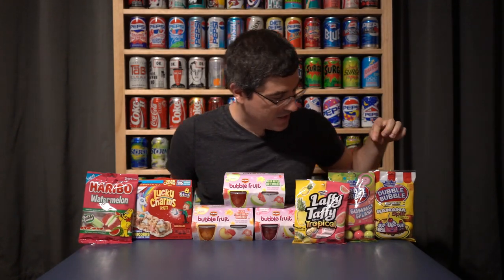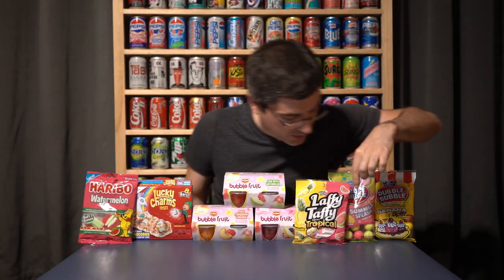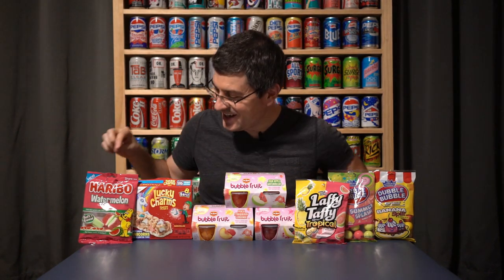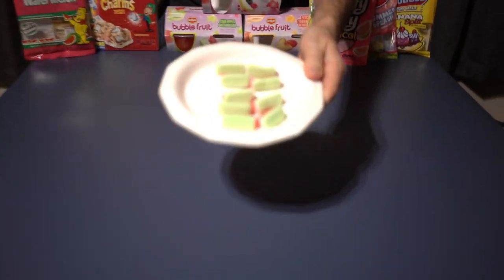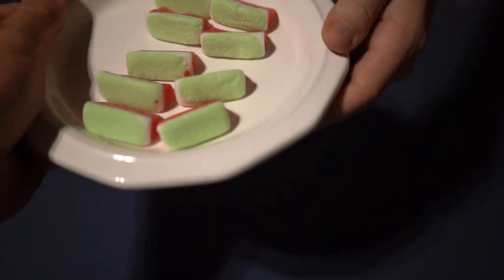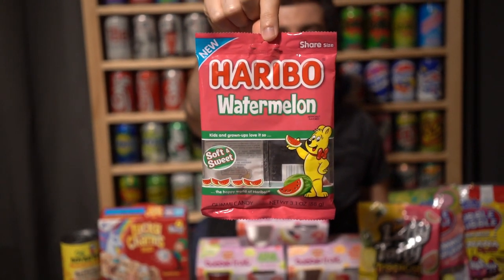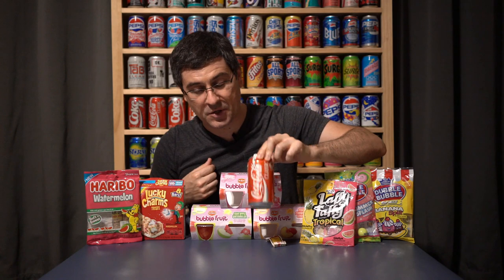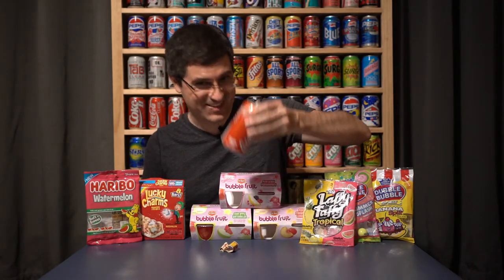CTC Lightning Round Review #10 - 8 New Products (October 2019)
Every Friday, we host a "Lightning Round" review, where we try eight new products in one video. This week, we'll look at:
-Lucky Charms Treats with More Unicorns ($2.99 at Target)
-Del Monte Bubble Fruit: Peach Strawberry Lemonade ($2 at Target)
-Del Monte Bubble Fruit: Pear Berry Pomegranate ($2 at Target)
-Del Monte Bubble Fruit: Sour Apple Watermelon ($2 at Target)
-Haribo Watermelon Gummies ($1 at Dollar Tree)
-Laffy Taffy Tropical Fruits: Guava & Pineapple ($1 at Dollar Tree)
-Dubble Bubble: Summer Splash ($1 at Dollar Tree)
-Dubble Bubble: Banana Split ($1 at Dollar Tree)

Each of these will be ranked in a "Capsule Countdown" for taste and along the way, every concept gets assigned its own "Gimmick Grade" in rapid-fire fashion.

Check out our archives to see over 800 classic commercials, rare full-length VHS tapes and of course, detailed food/drink reviews of over 1,000 new products from grocery stores and fast food chains.